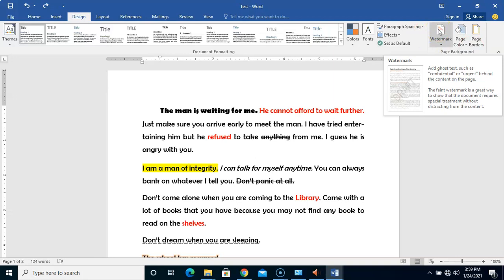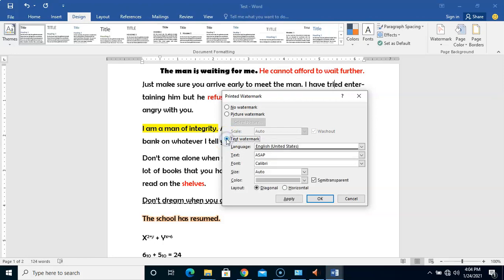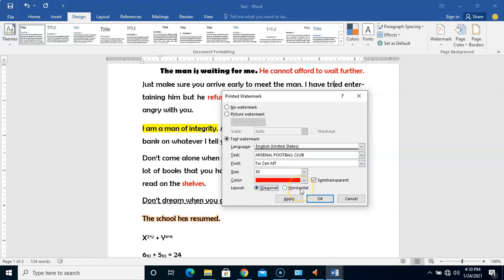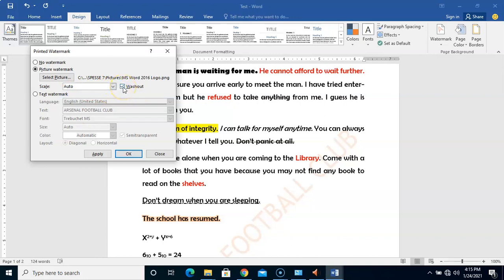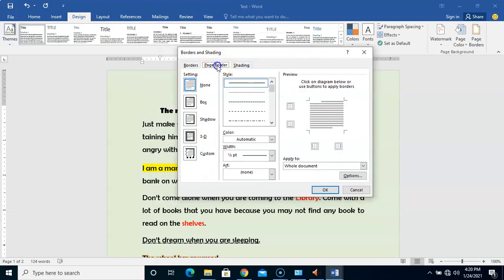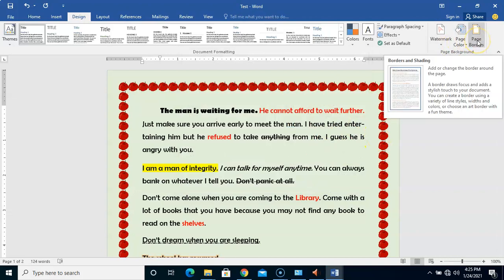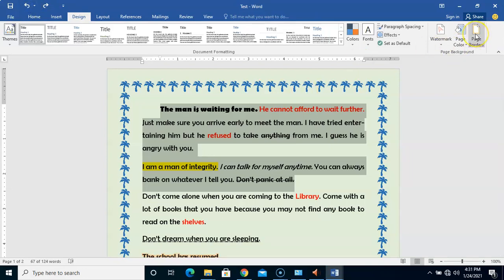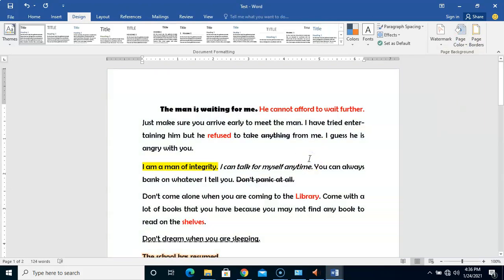23 Watermark, Page Color, Borders and Shading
How to set watermark, page color, borders and shading in Microsoft Word